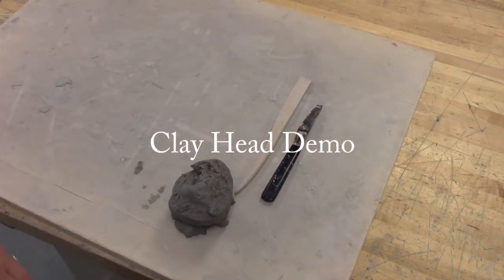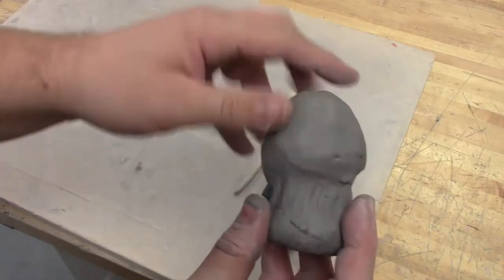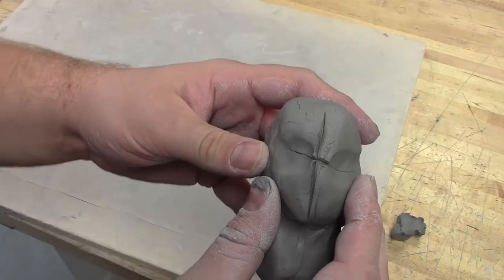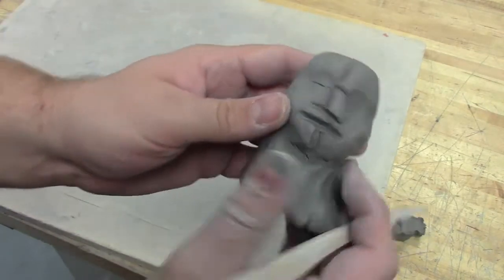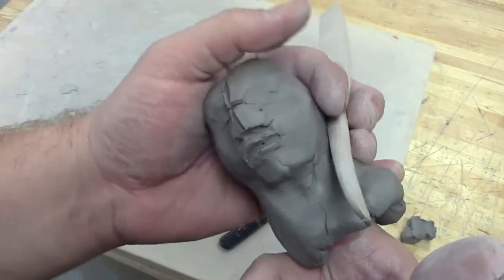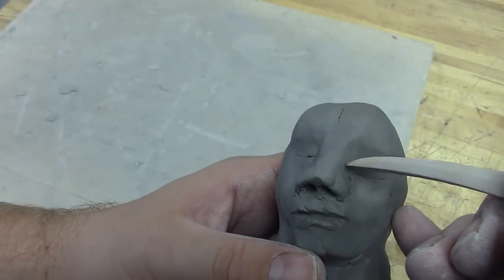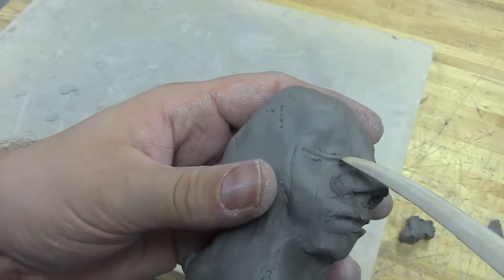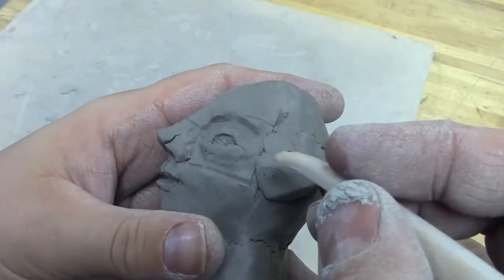clay head demo